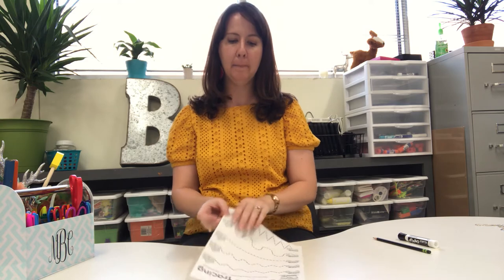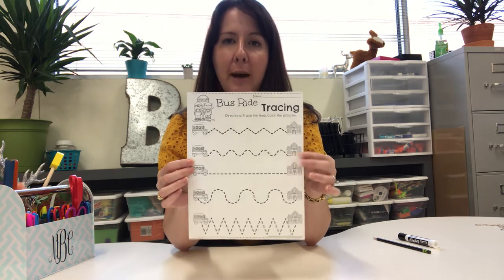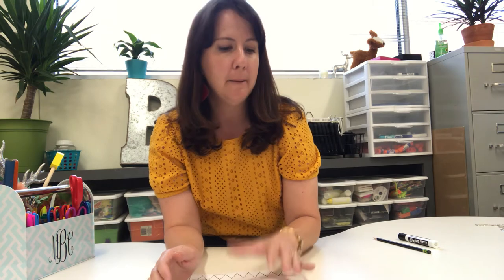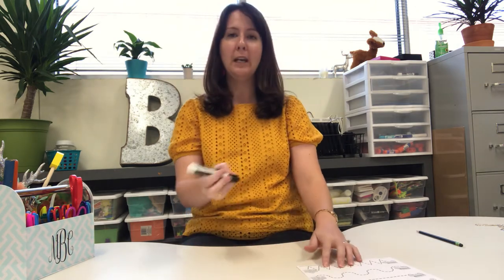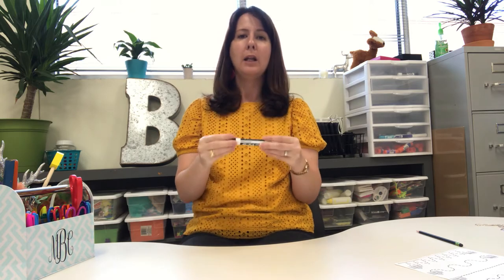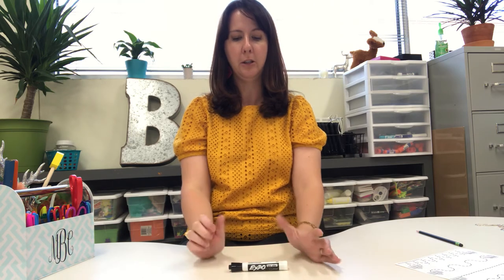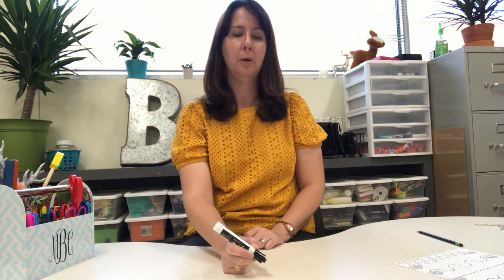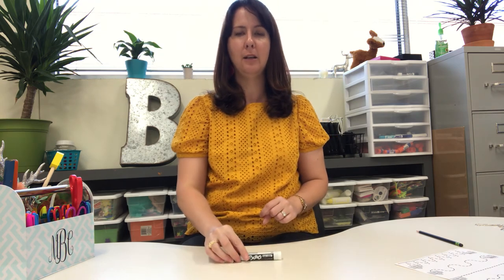Teaching Proper Grip for Writing